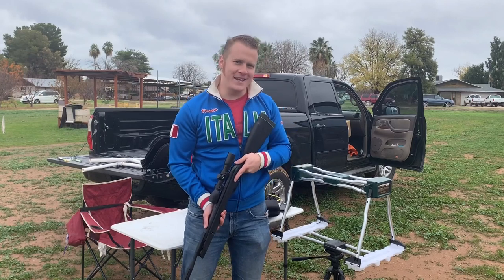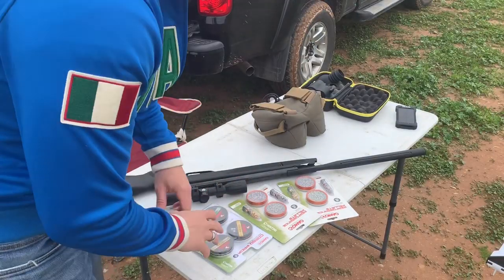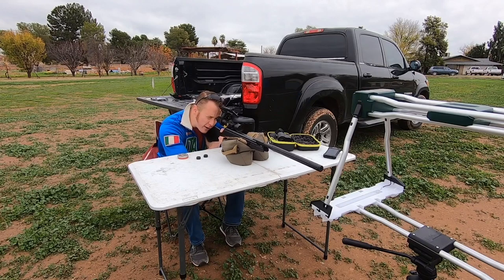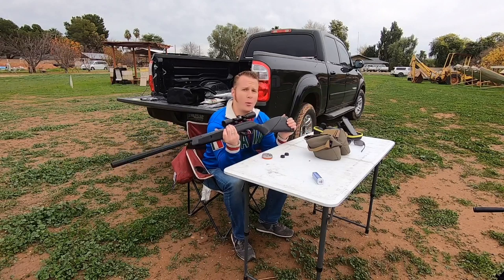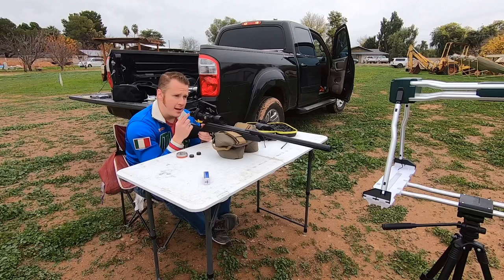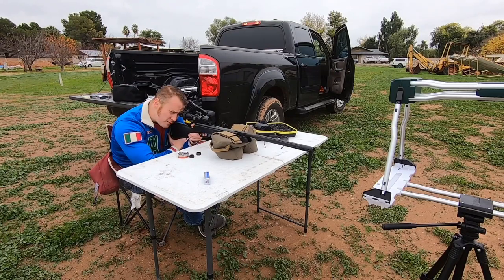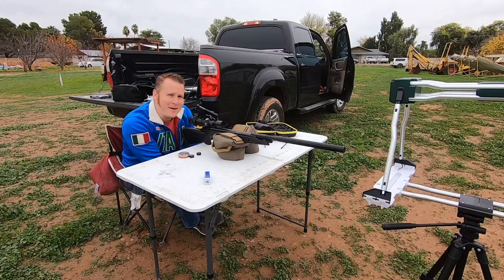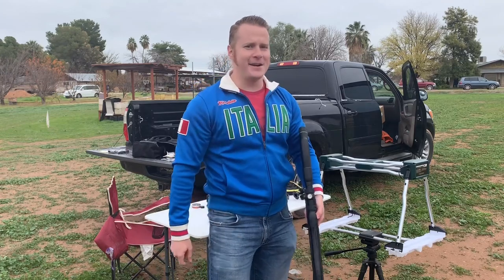Dry Firing A GAMO Break Barrel Airgun Over And Over Again: GAMO Airgun Torture Test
Will a GAMO Airgun still work after dry firing it? What if we dry fire it on purpose MULTIPLE TIMES?!? Watch and find out! This is the ultimate break barrel Airgun torture test!!

Note: don’t forget to wear your safety glasses on your eyes instead of your head 😝.